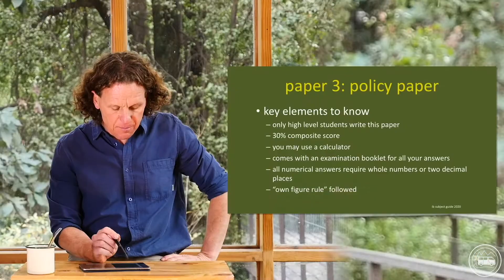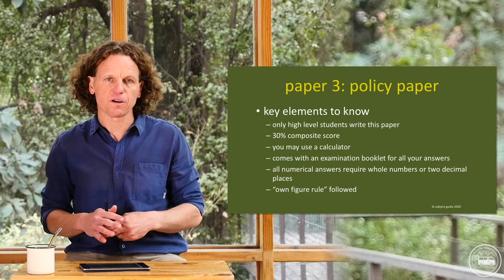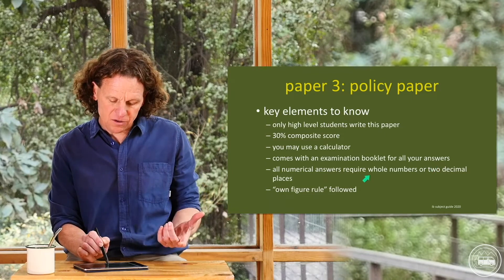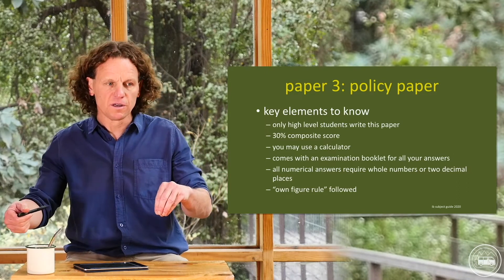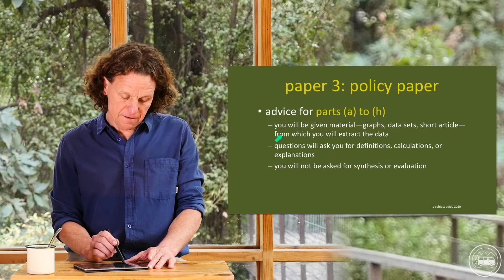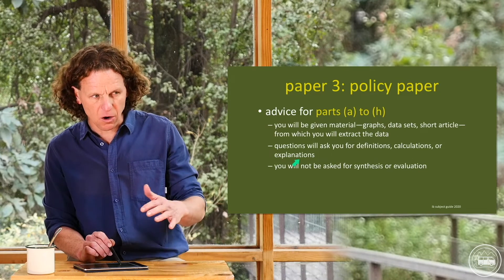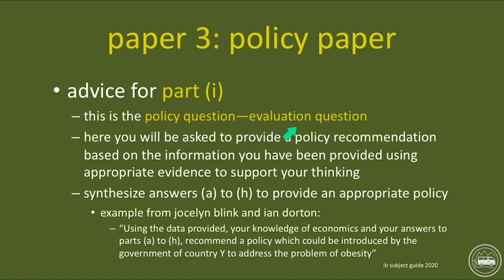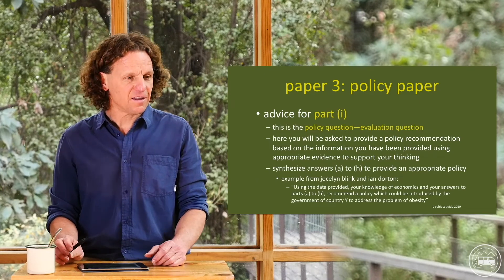IB Economics Exam Review & Advice | Paper 3: The Policy Paper | HL Only